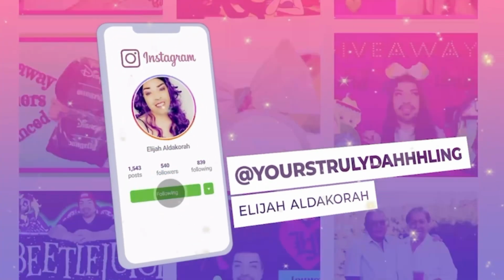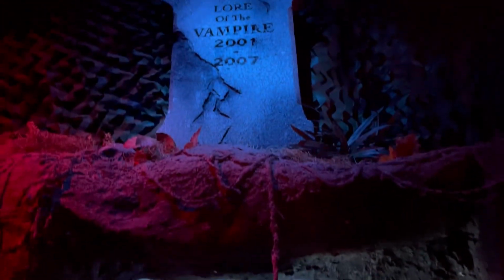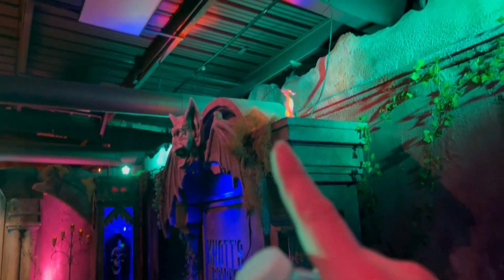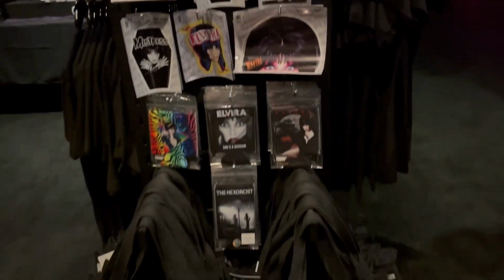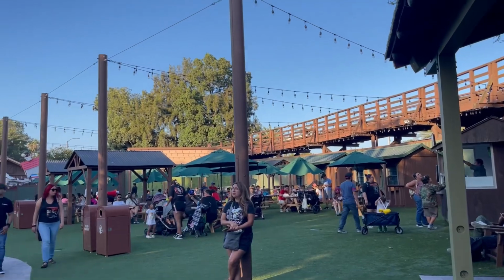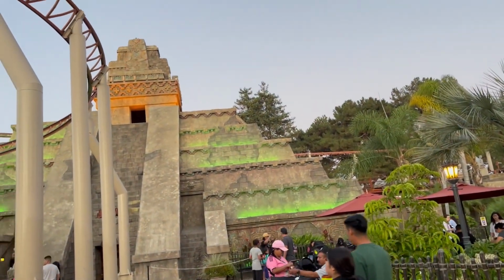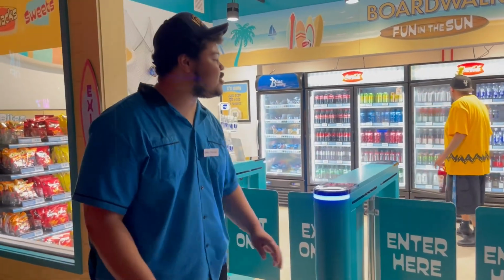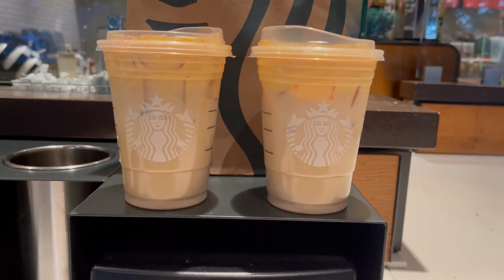KNOTT’S SCARY FARM | LEGACY STORE | HALLOWEEN MERCH | UPDATES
Hello and welcome to Yours Truly Dahhhling. It's so nice to meet y'all. My name is Elijah and on my channel l do hauls, unboxings, vlogs, Disney stuff and livestreams at Knott’s Berry Farm.

EQUIPMENT I USE TO LIVE-STREAM/VLOG/VIDEOS
🎥 SONY ZV-1 DIGITAL CAMERA
🎥 IPHONE 11
🎥 FUELROD PORTABLE CHARGER KIT

Thank you for all the love and support. It truly means a lot my Dahhhlings. Aloha 🌺🌈